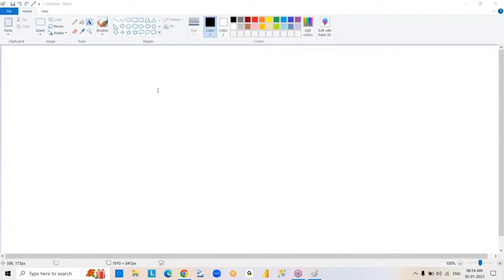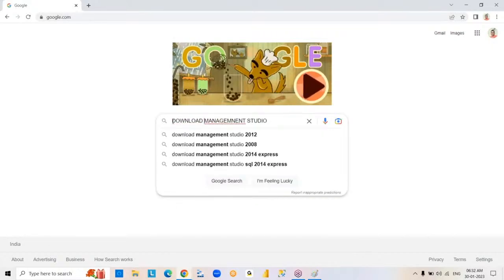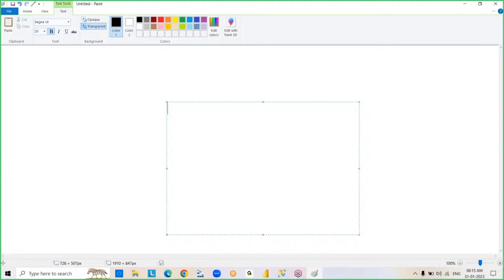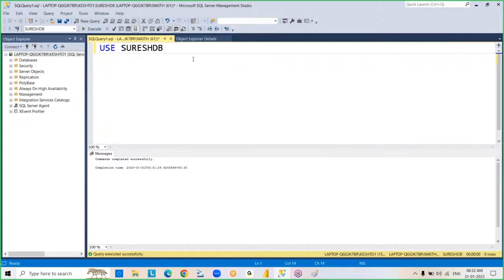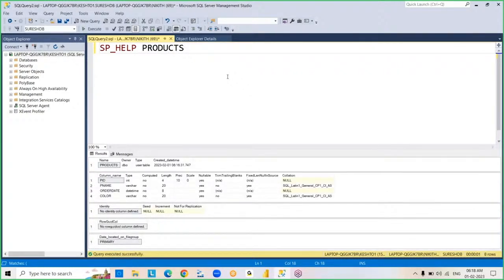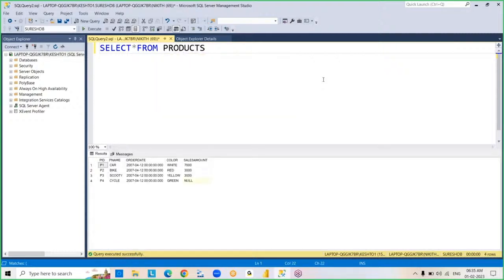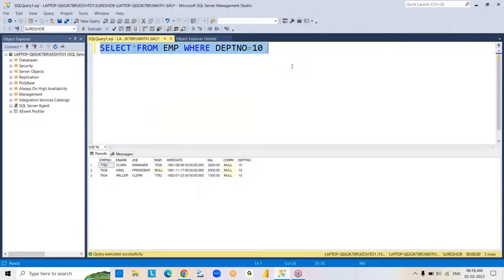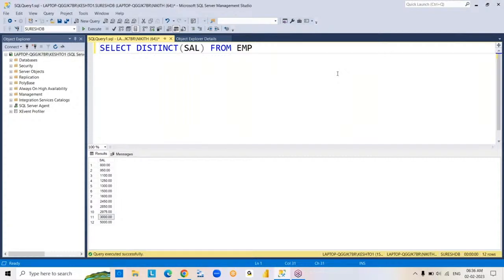SQL SERVER tutorials by Mr. Suresh Vadde Sir